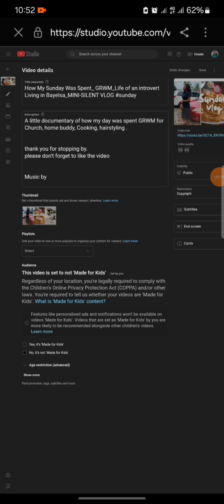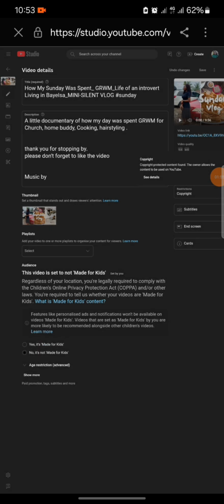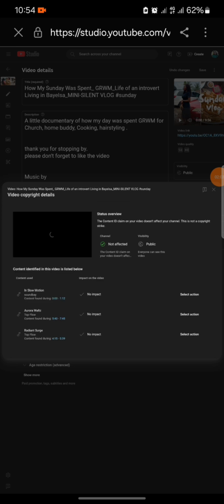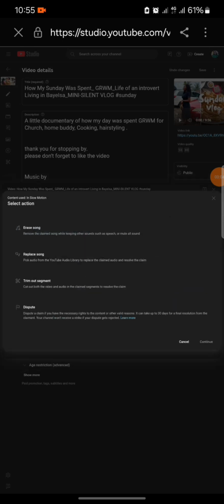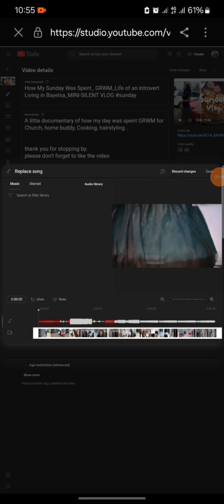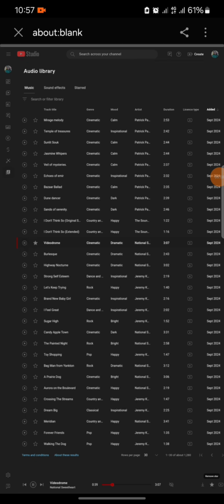How To Resolve Youtube Copyright Claim on Your Videos.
for more clarity, please watch some of our previous videos

Lots of answers and solutions you seek are in this video.